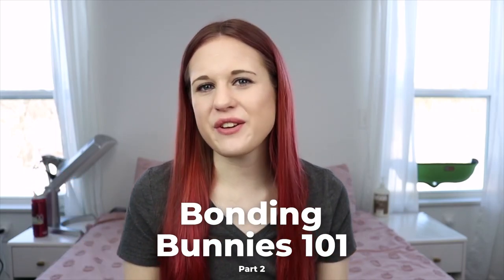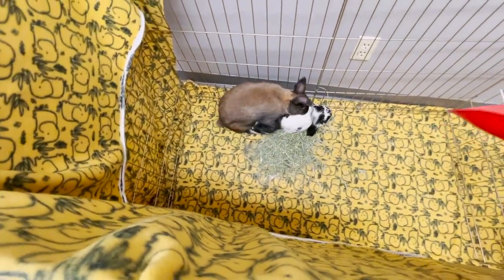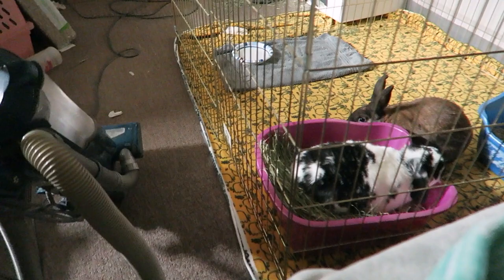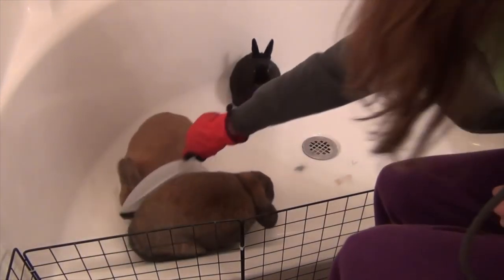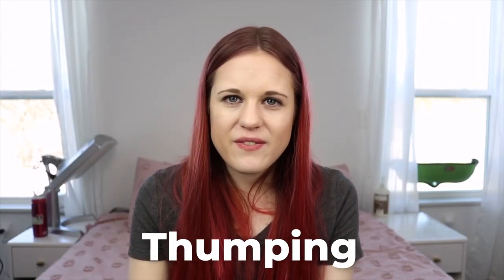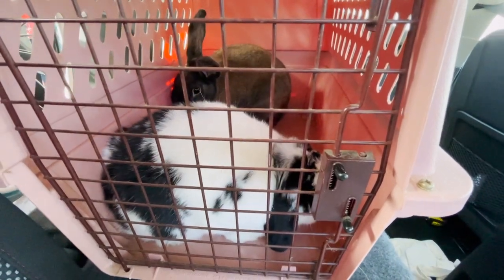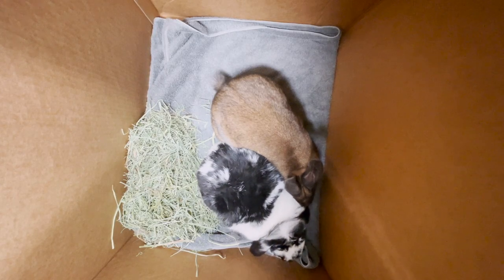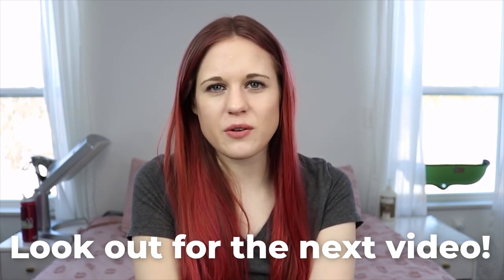Bonding Bunnies 101 - Bonding Behaviors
This is part 2 of the Bonding Bunnies 101 series, all about bonding behaviors to watch for when bonding rabbits. We'll cover positive behaviors, negative behaviors, and how to handle each! Enjoy!